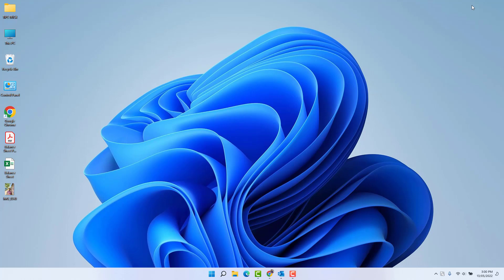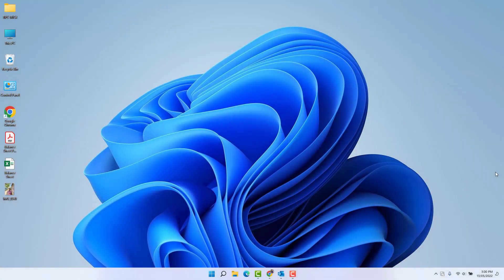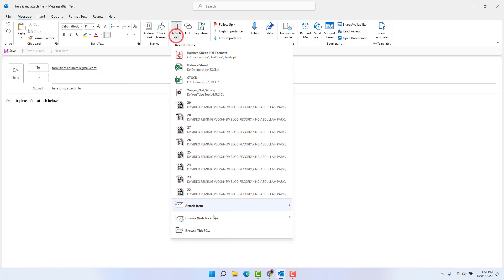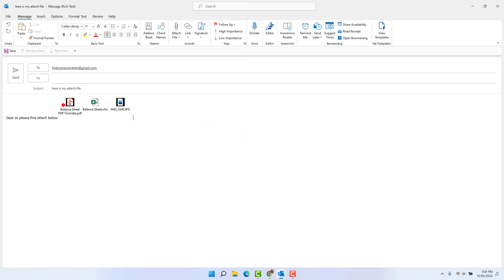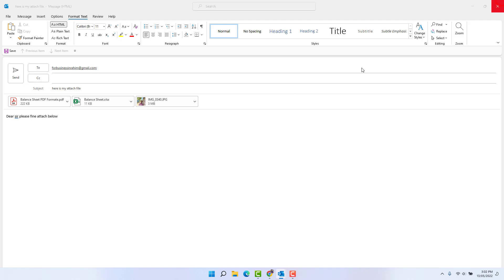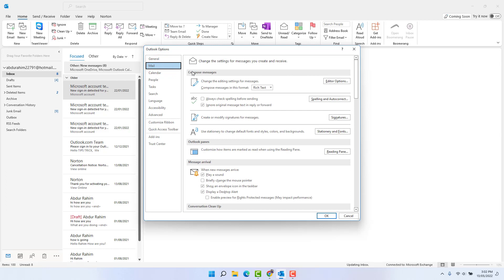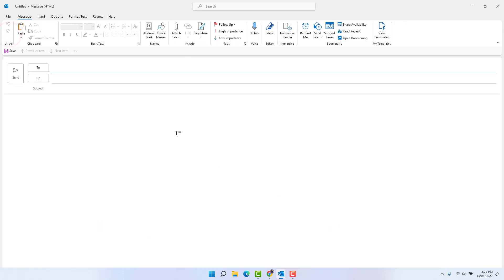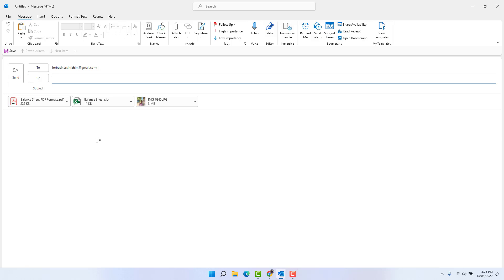How to Fix Attachments Are Not Showing in Outlook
Here in this video tutorial, I will show you guys How to Fix Attachments Are Not Showing in Outlook on your PC or Laptop.